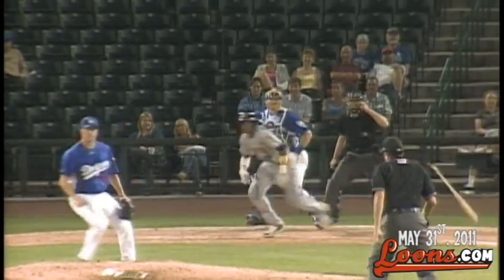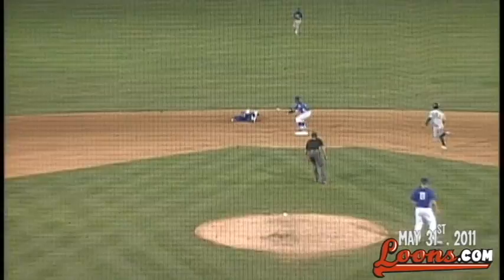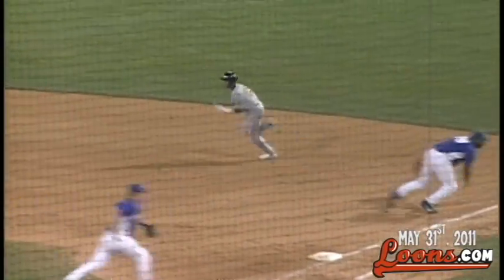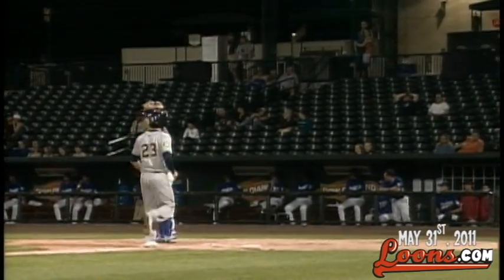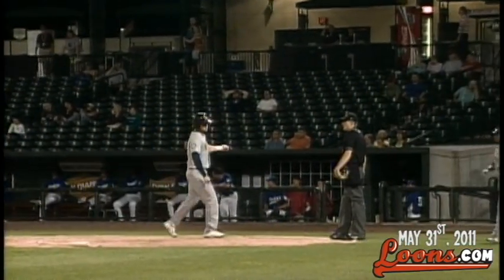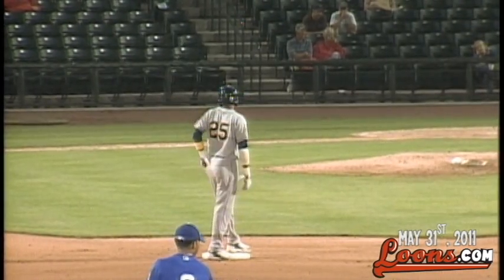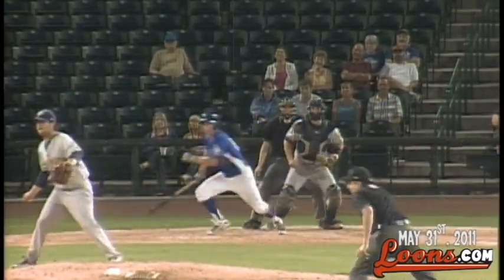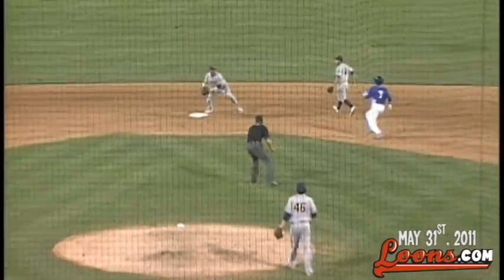5-31-11 Burlington @ Great Lakes Loons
The Burlington Bees defeat the Great Lakes Loons, 1-0, despite a brilliant pitching performance from Red Patterson